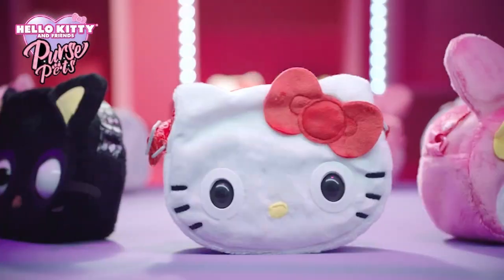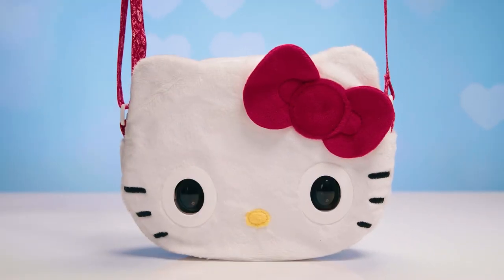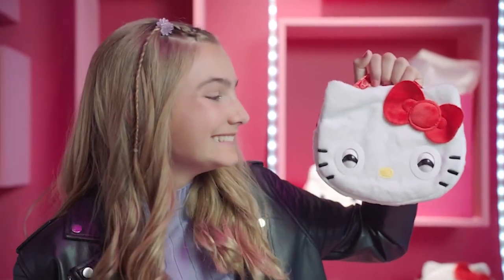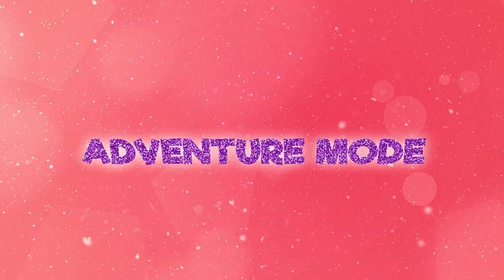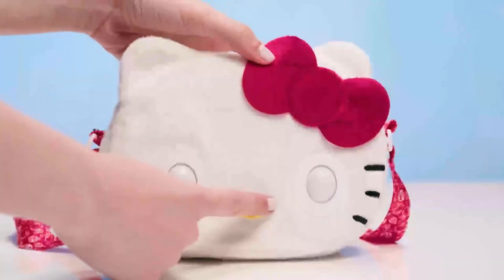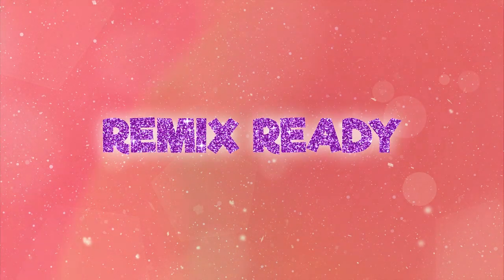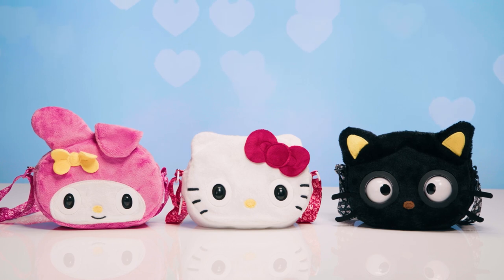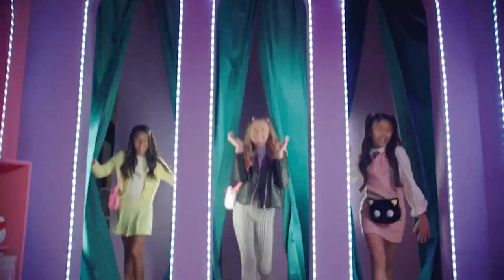NEW Purse Pets Loves Hello Kitty & Friends | How to | Toys for Kids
Sanrio sensations! Say hello to the greatest collab ever! Here’s everything you need to know about how to use your new Hello Kitty and Friends Purse Pets!

Meet your new Fluffy Fashion BFFs! These fluffy and fabulous interactive Purse Pets (perfect gifts for girls!) are packed with purse-onality.